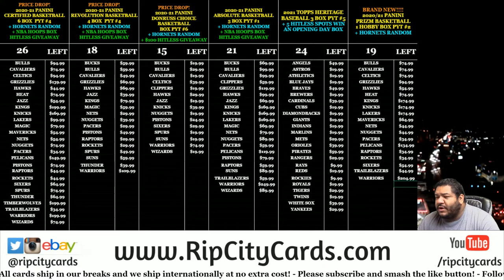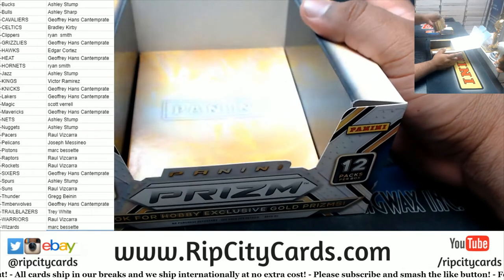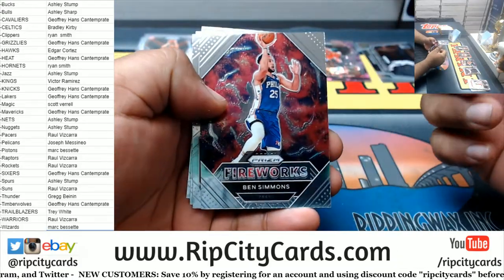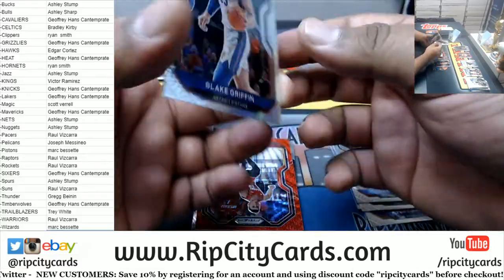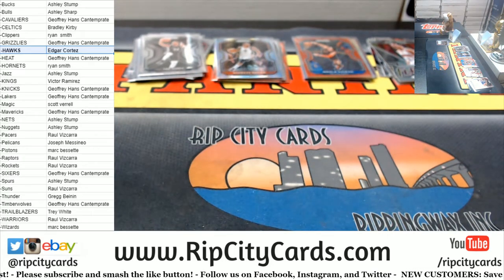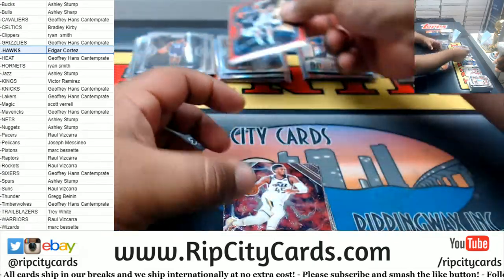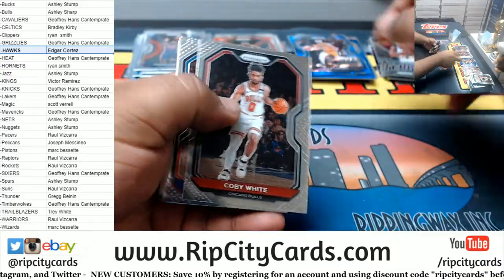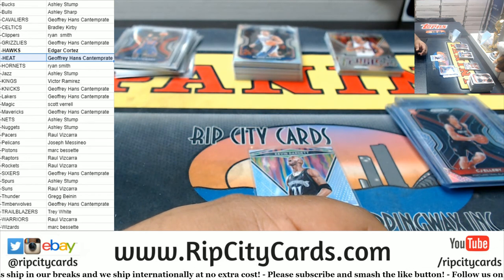2020-21 Panini Prizm Basketball Box PYT #1